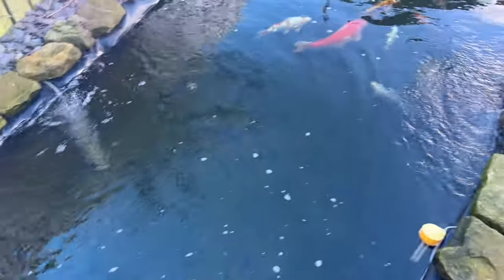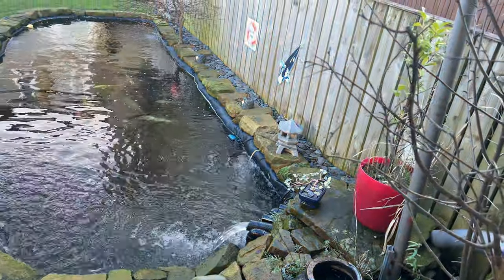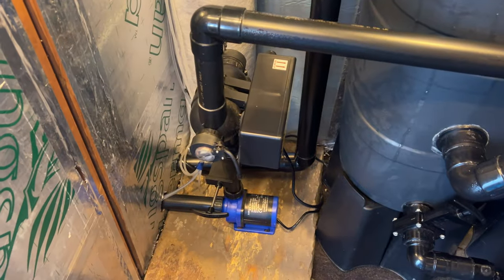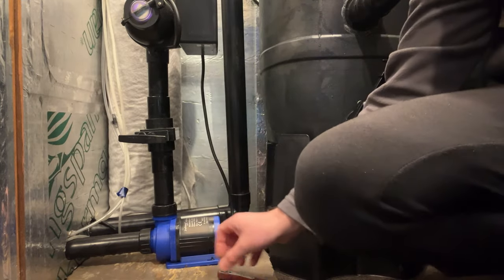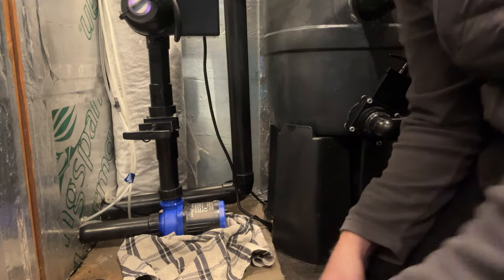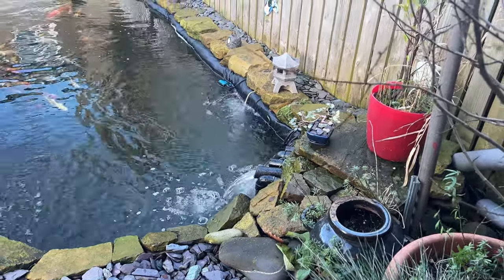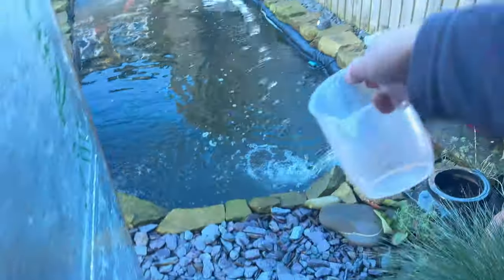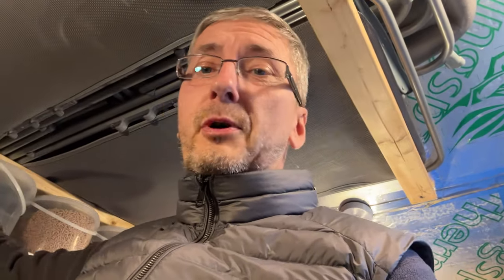Mastering Slide Valve Seal Replacement: Ultimate DIY Guide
If your slide valve is leaking and not seating properly, it's time to replace the seals! In this DIY guide, we'll show you how to replace the seals on your slide valve in just a few simple steps.

This guide is perfect for anyone who is looking to fix their slide valve quickly and easily. By following our step-by-step instructions, you'll be able to replace the seals on your slide valve in no time at all!
If your slide valve is leaking and not seating properly, it's time to replace the seals! In this DIY guide, we'll show you how to replace the seals on your slide valve in just a few simple steps.This guide is perfect for anyone who is looking to fix their slide valve quickly and easily. By following our step-by-step instructions, you'll be able to replace the seals on your slide valve in no time at all!

Music ByWhitefish Saled -  LATASHA